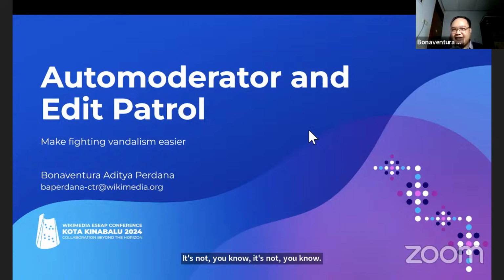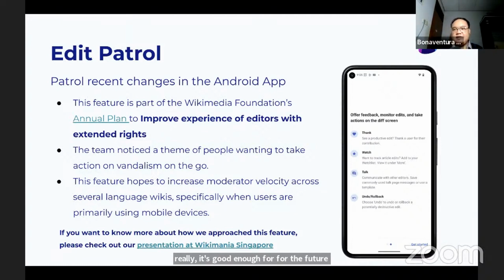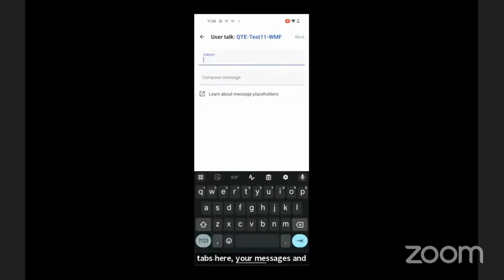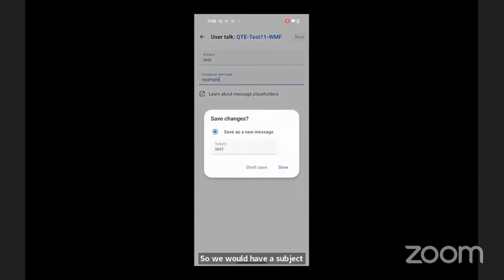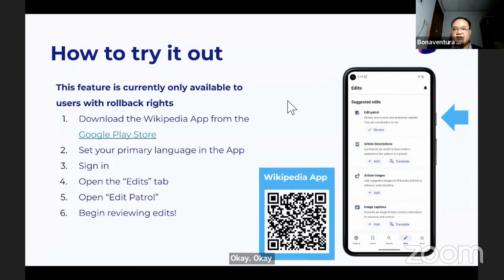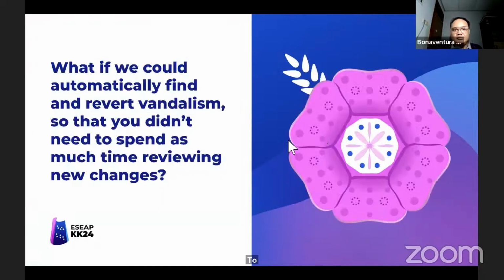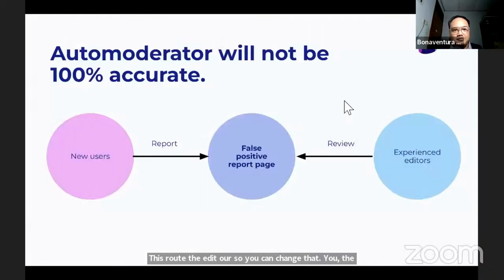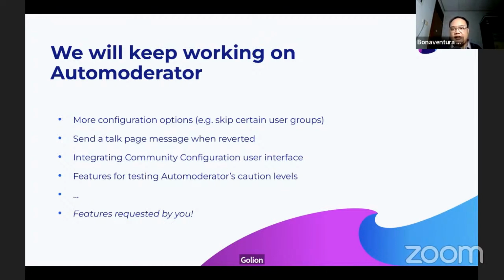Day 3, Automoderator: Make Fighting Vandalism More Easier for Administrators and Patrollers